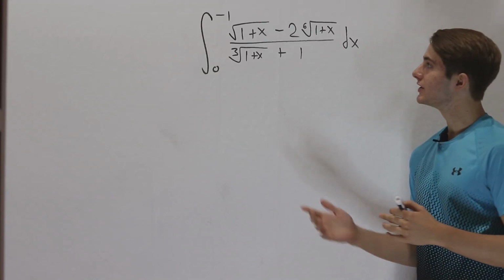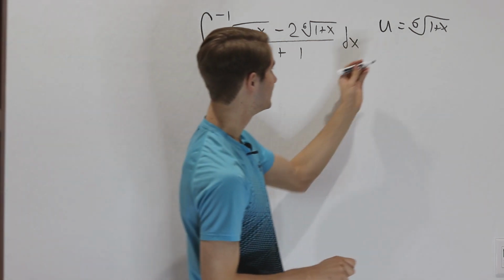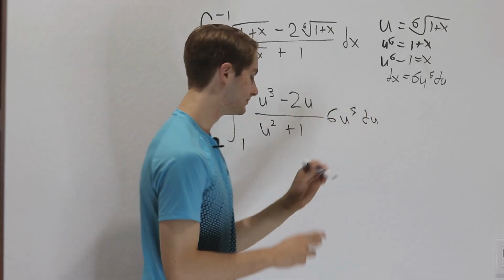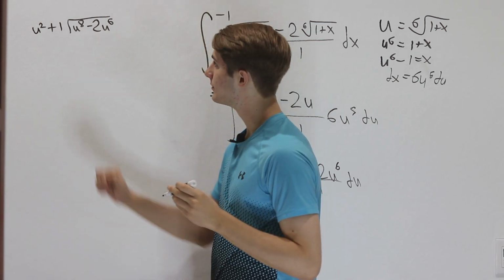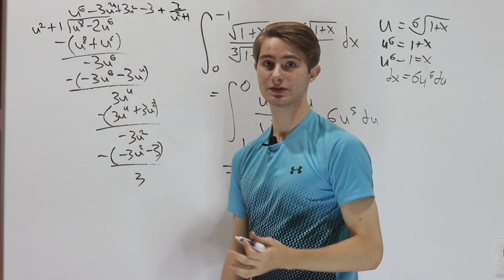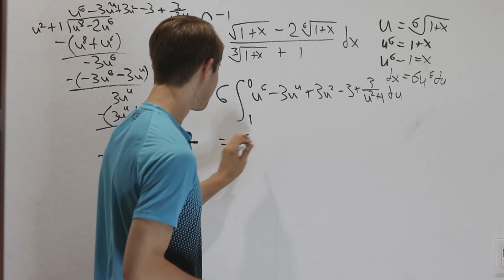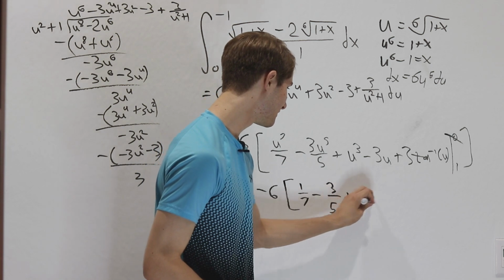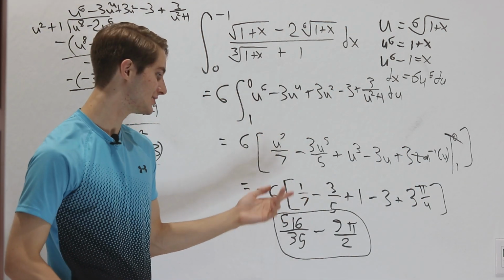Quick Integral: Three Different Roots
Integral requested by Tizio Caio. Polynomial long division is coming!